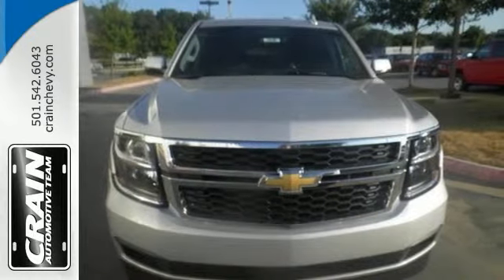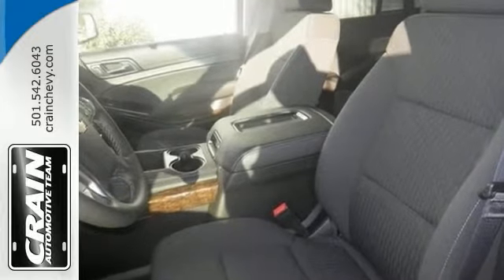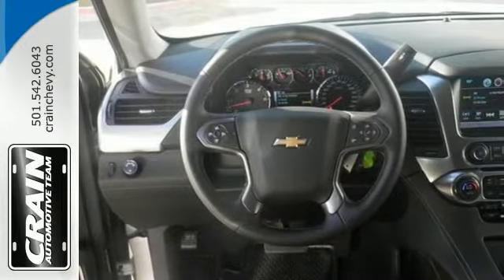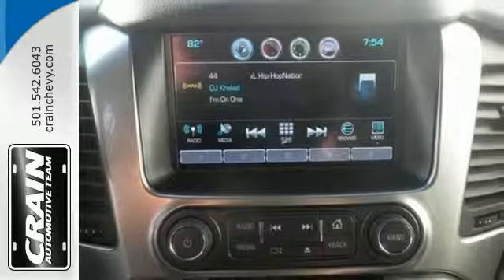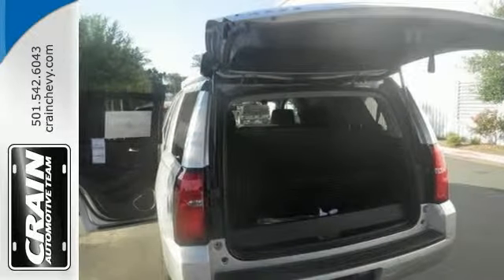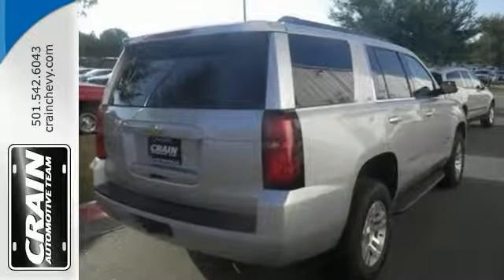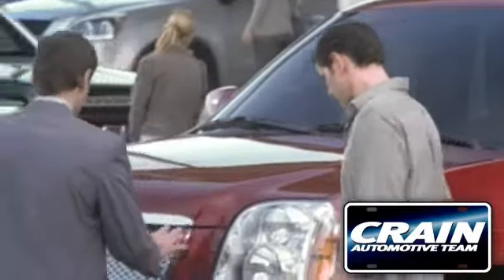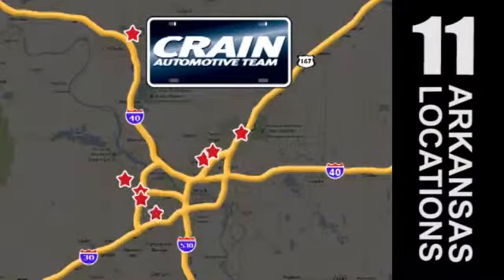2016 Chevrolet Tahoe Little Rock AR Bryant, AR 6CT5546 - SOLD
Year: 2016
Make: Chevrolet
Model: Tahoe
Trim: LS PACKAGE
Transmission: Automatic
Color: Silver Ice Metallic
Interior: Jet Black
Stock #: 6CT5546
VIN: 1GNSCAKC5GR102209
This Chevrolet includes: TRANSMISSION, 6-SPEED AUTOMATIC, ELECTRONICALLY CONTROLLED Transmission Overdrive Switch A/T 6-Speed A/T ENGINE, 5.3L ECOTEC3 V8 WITH ACTIVE FUEL MANAGEMENT, DIRECT INJECTION AND VARIABLE VALVE TIMING Flex Fuel Capability 8 Cylinder Engine SEATING, FRONT BUCKET WITH PREMIUM CLOTH Front Side Air Bag Cloth Seats Power Passenger Seat Driver Air Bag Power Driver Seat Passenger Air Bag Passenger Adjustable Lumbar Driver Adjustable Lumbar Bucket Seats *Note - For third party subscriptions or services, please contact the dealer for more information.* More more room? Want more style? This Chevrolet Tahoe is the vehicle for you. Today's luxury vehicle is not just about opulence. It's about a perfect balance of performance, comfort and attention to detail. This 2016 Chevrolet Tahoe is the perfect example of the modern luxury. Beautiful color combination with Silver Ice Metallic exterior over Jet Black interior making this the one to own! Every new and pre-owned vehicle is backed by the Crain Commitment, including our 100% low price guarantee, a 100 hour love it or leave it exchange policy, and a 100 year 100,000 mile warranty. The Crain Team's Got 'Em!

Address:
9911 Interstate 30